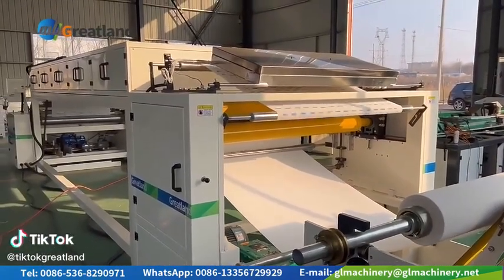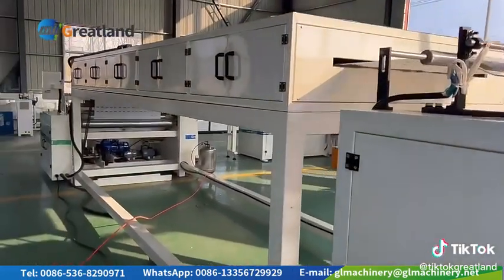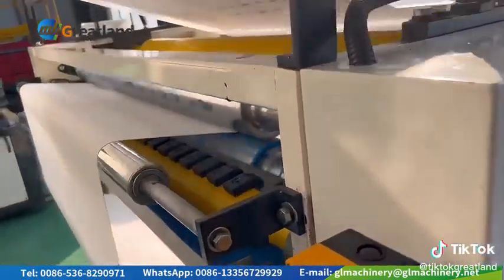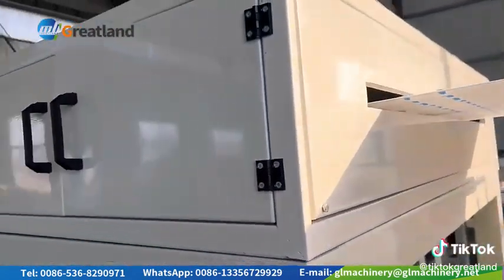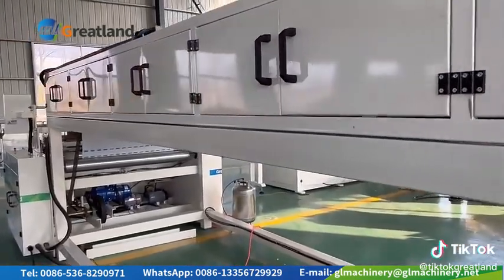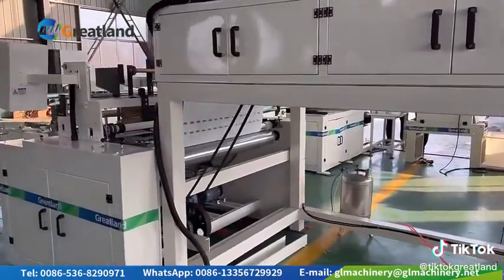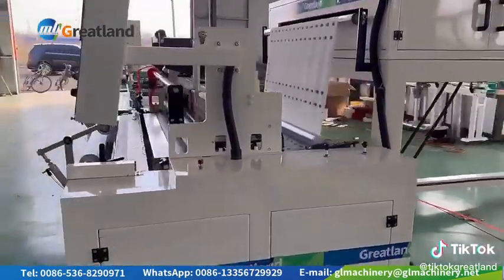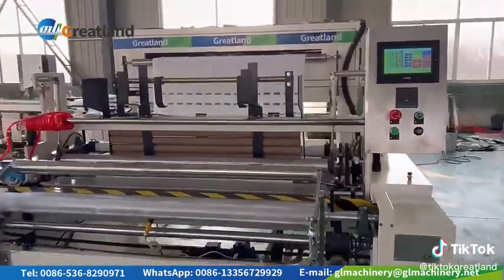Neck paper production line